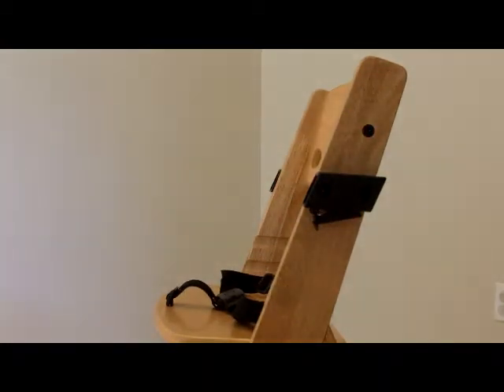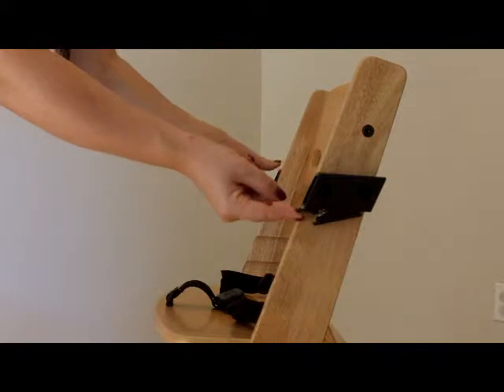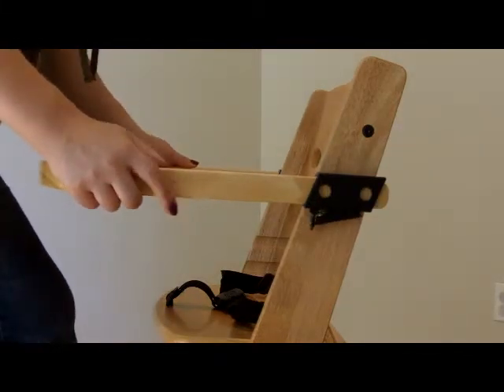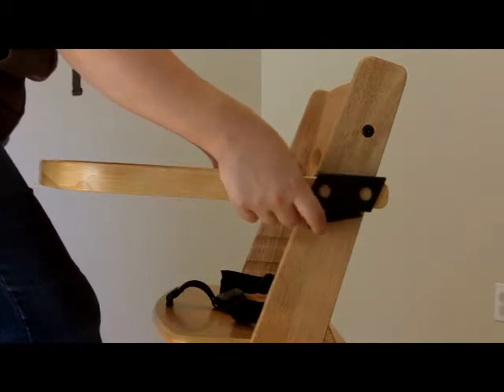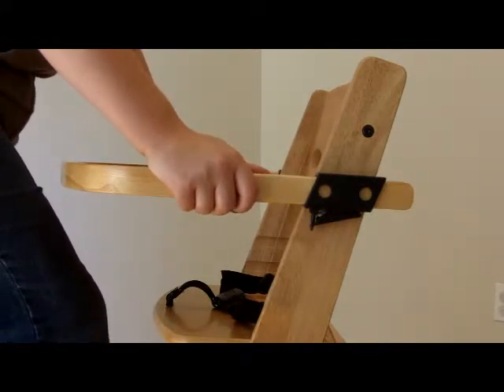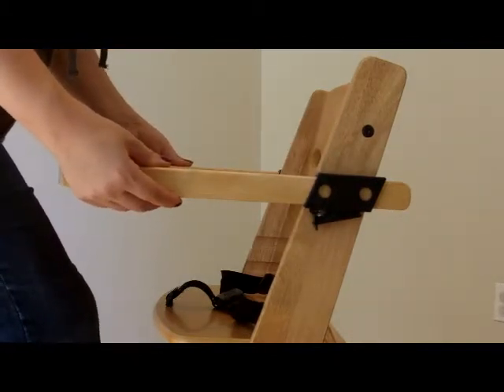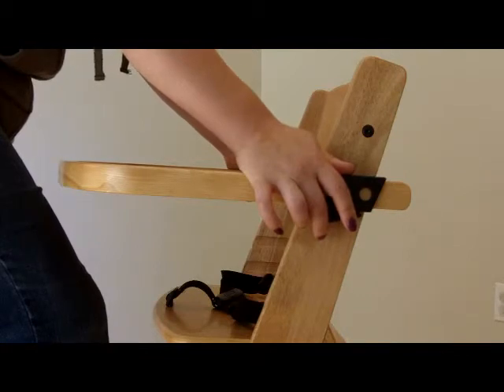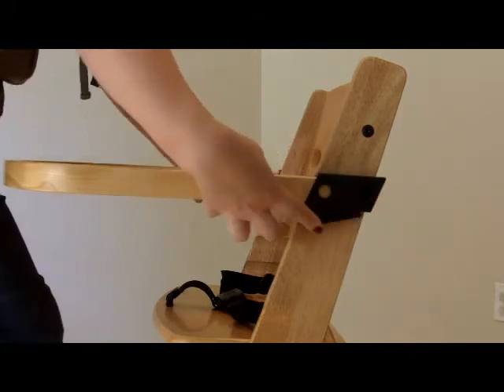Height Right™ Chair - Tray Mechanism | Special Tomato